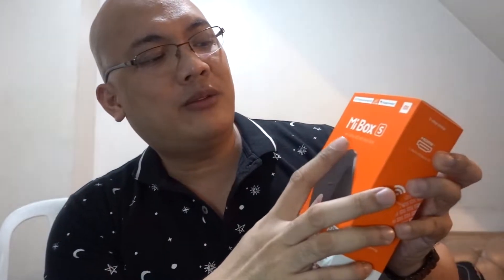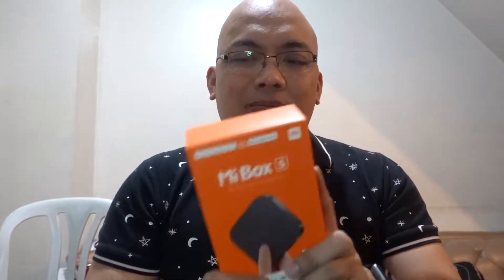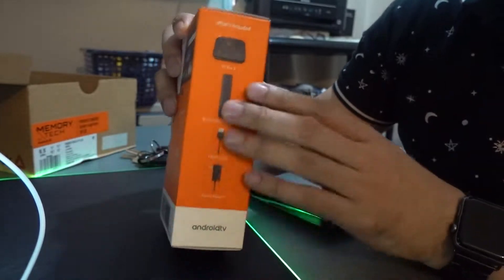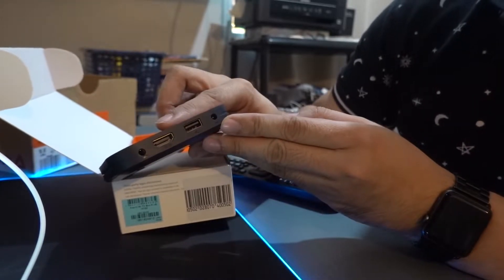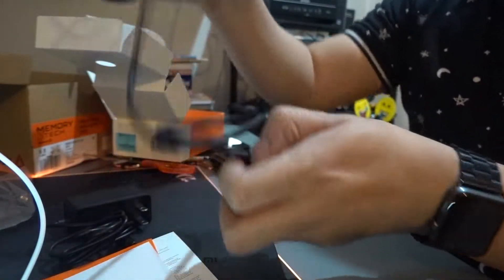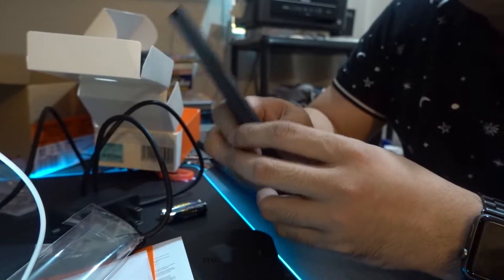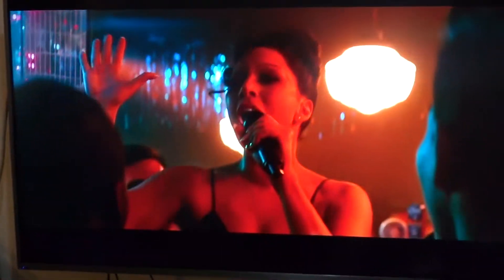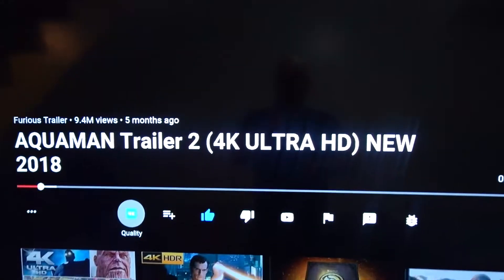MiBox S Unboxing - BEST BUY!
Here's the unboxing of MiBox S!
I really think it's a great product for the price. Watch the entire video to find out what's inside the box.